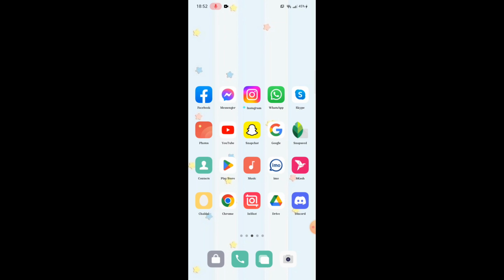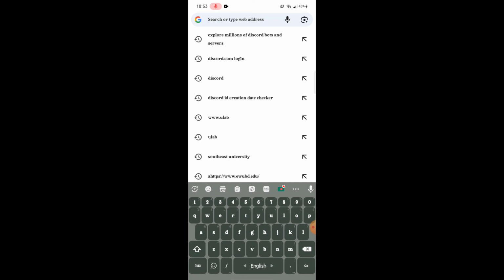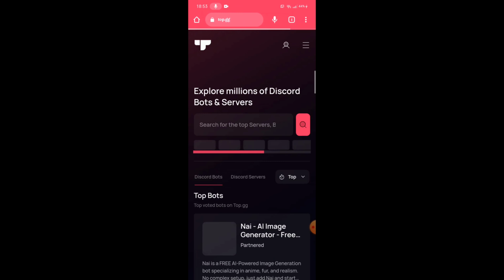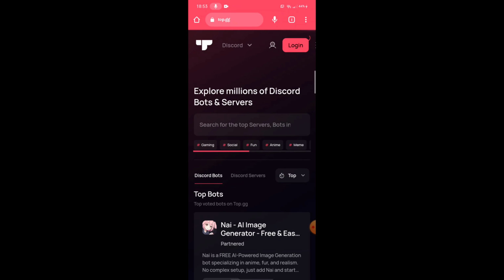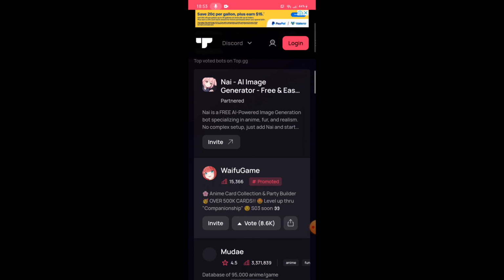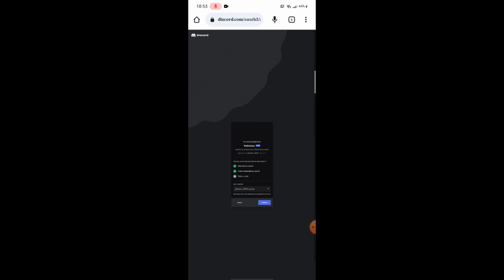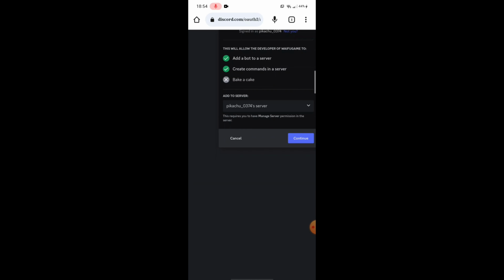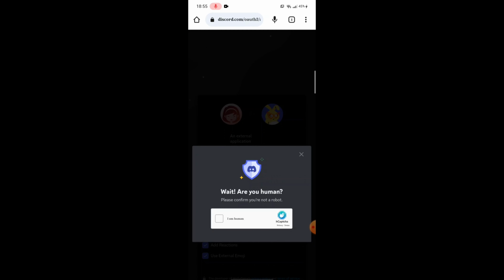How to Invite a Discord Bot to Your Server 2025 | Step-by-Step Guide 2025 [New Method]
Inviting a bot to your server can bring a whole new level of interactivity and features. In this comprehensive tutorial, we'll guide you through the process of inviting a Discord bot to your server, step by step.